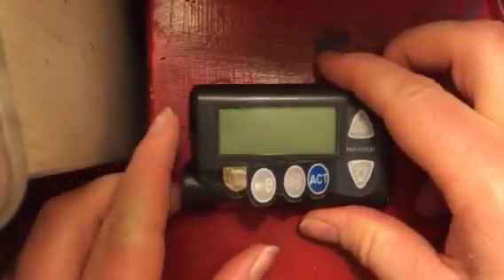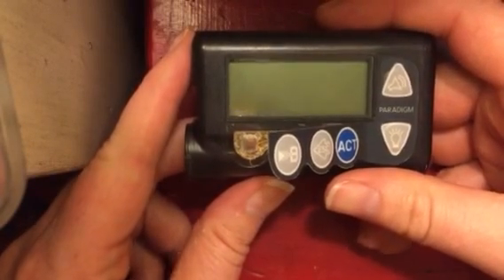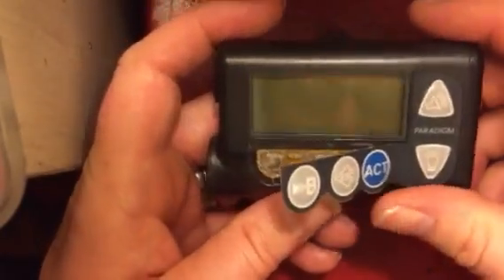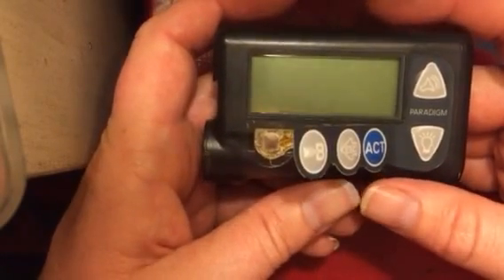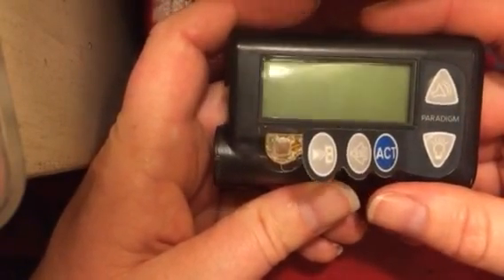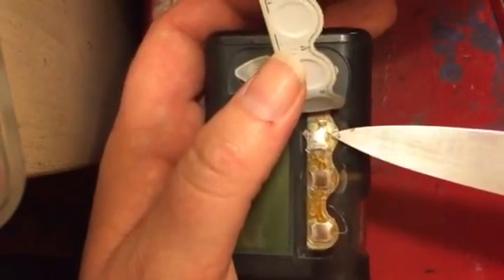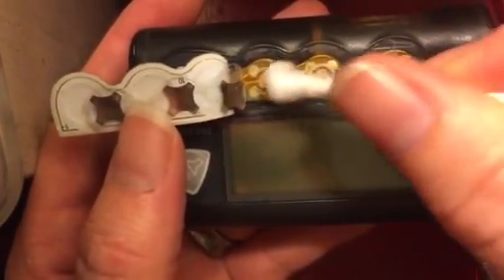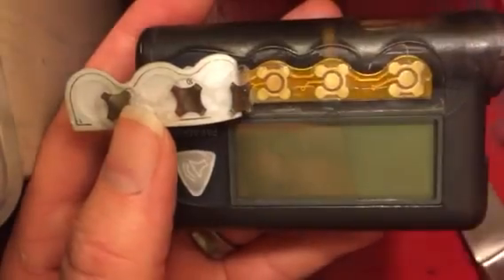Fixing a Medtonic Minimed 522 insulin pump "BUTTON ERROR" for openaps hacking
It worked! I so thrilled! I'm back in the game!